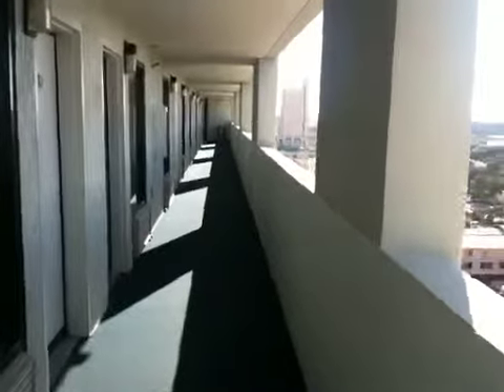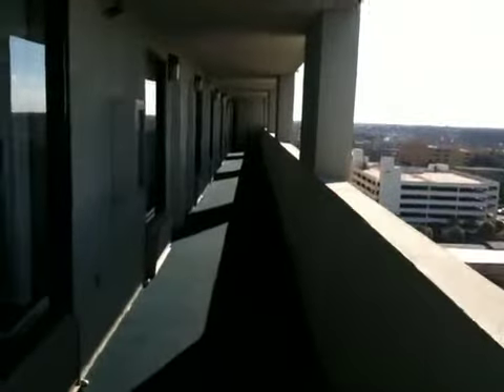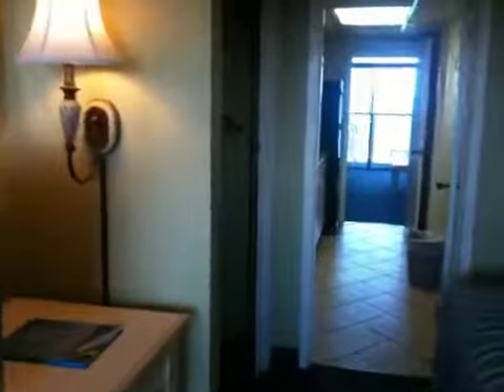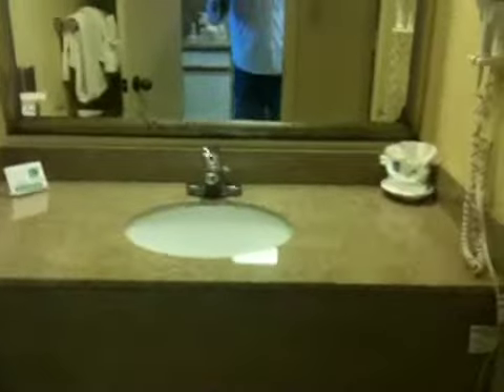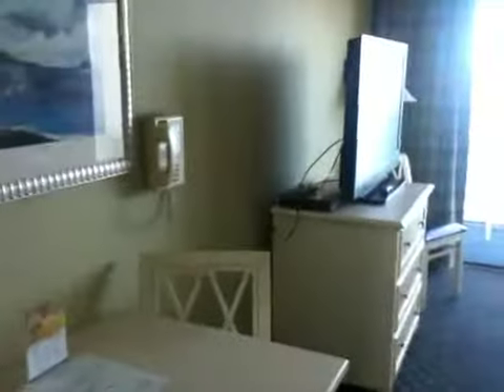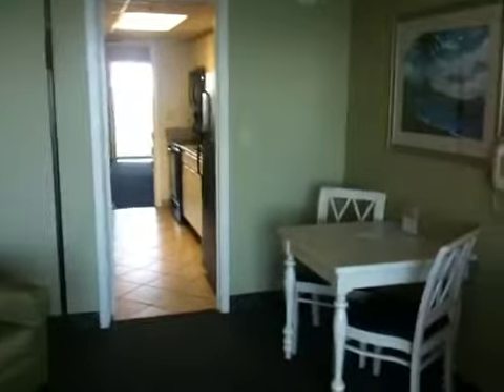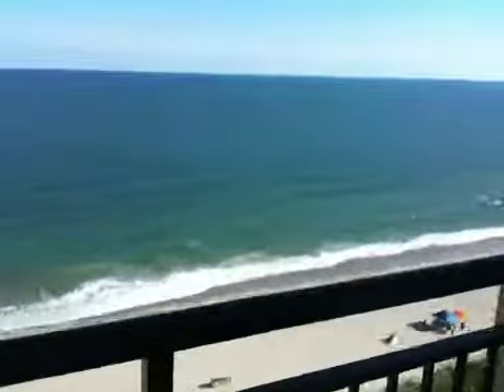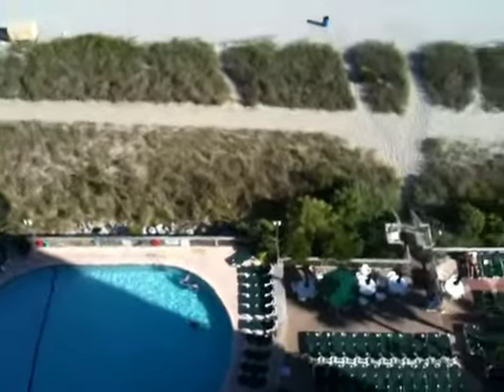Caribbean Resort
Caribbean Resort 1 bedroom Oceanfront Unit - Myrtle Beach -

One bedroom units can generate approx. $20,000 to $24,000 in gross rental incomes - based on 2012 rental figures.

Radha B. Herring; Broker in Charge
Watermark Real Estate Group